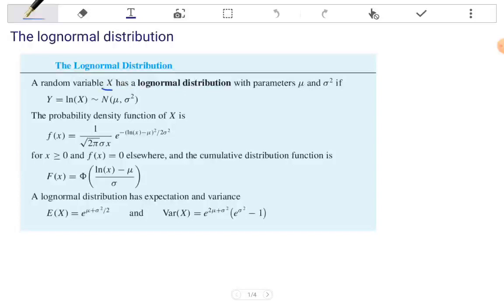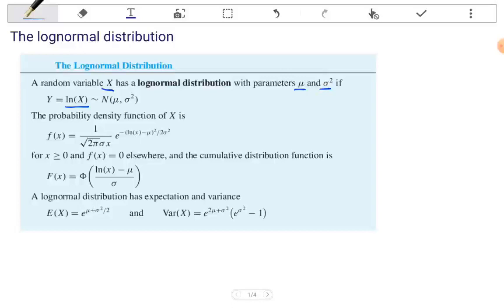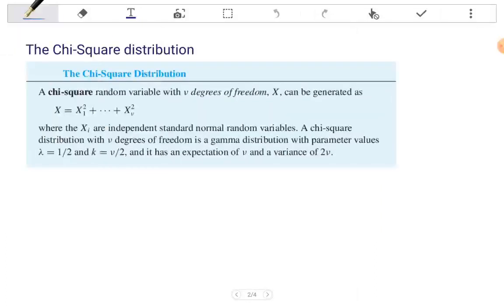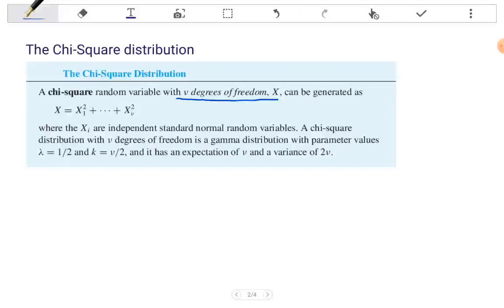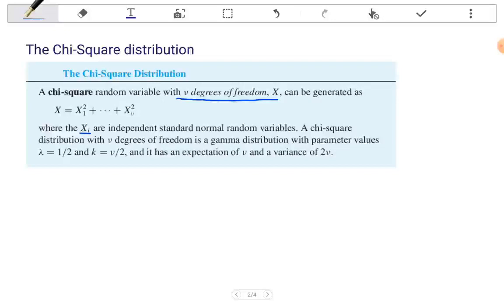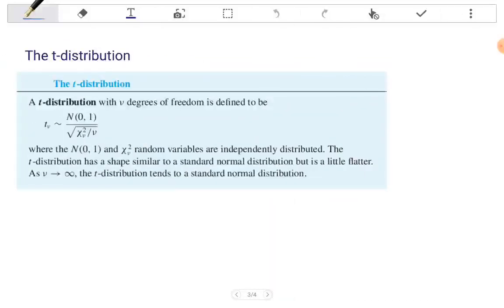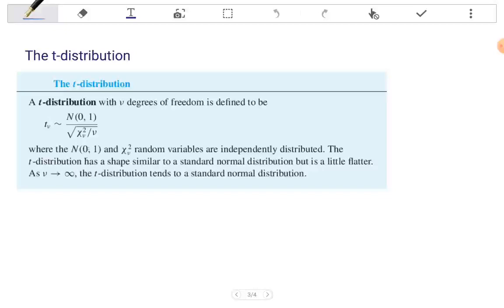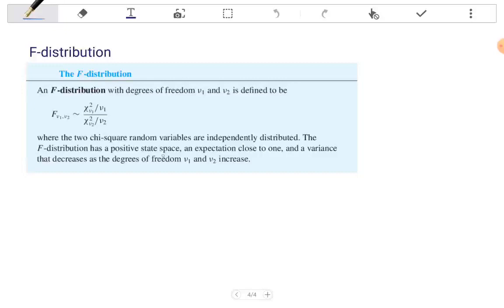Distributions Related to the Normal Distribution (5.4) (Week 9)